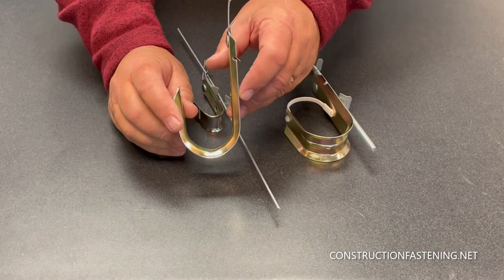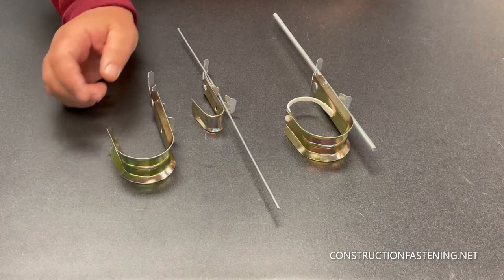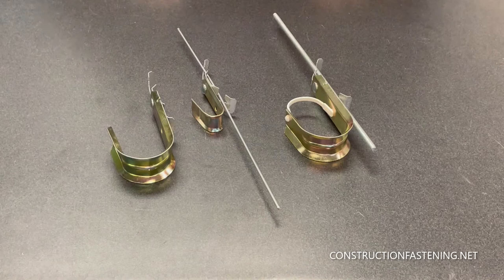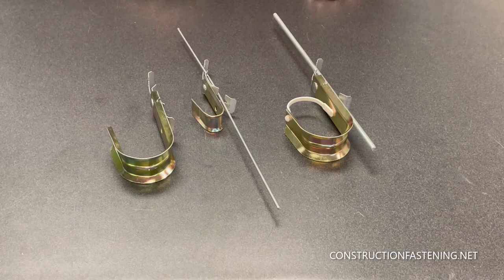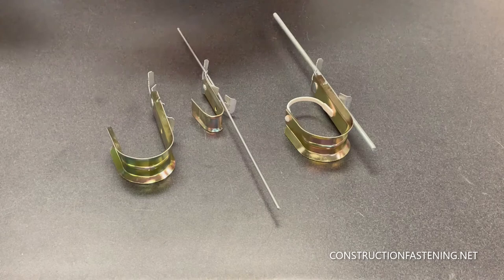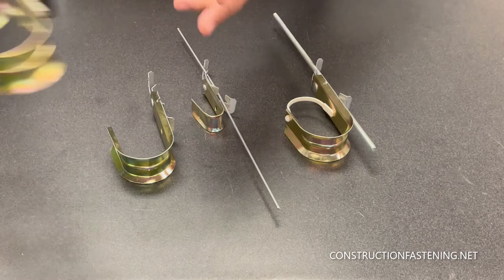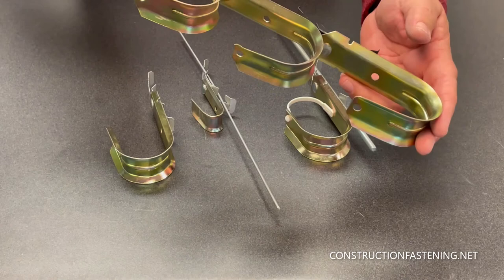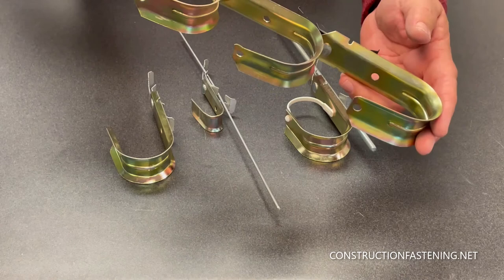J-Hook With Bat Wing For Grid Wire, Pencil Rod & All Thread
The JH series of J-Hooks are a UL listed, TIA compliant j-hook mounted to a multi clip, commonly called a bat wing in the trades.  The bat wing allows you to clip the j-hook directly to ceiling grid wire, pencil rod or all thread that you have installed.  The j-hook with the bat wing is super easy to install and secure, it will stay put!  They are especially useful in applications where you want to install two or more hooks on the same hanger.  Also very useful when adding a second run.  Much faster of an install then threading a nut up the rod, then the hook, then another nut to lock it in place.  Compare with bat wing J hooks from Caddy (CAT1234Z34 or CAT32HP4Z) or B-line (BCH32-W2 and BCH16-W2) and others.